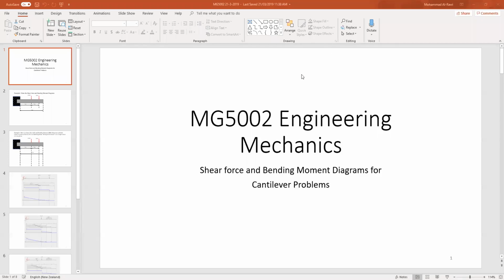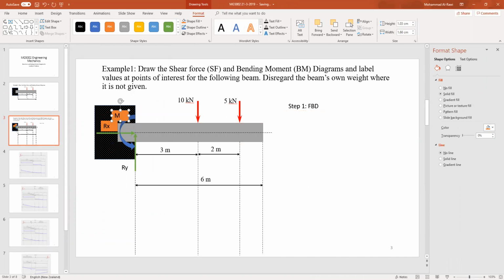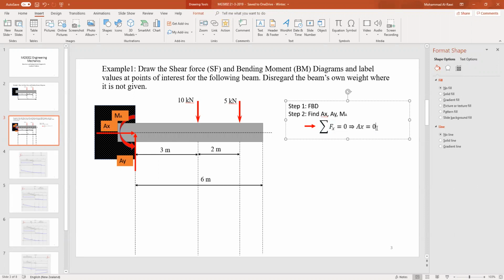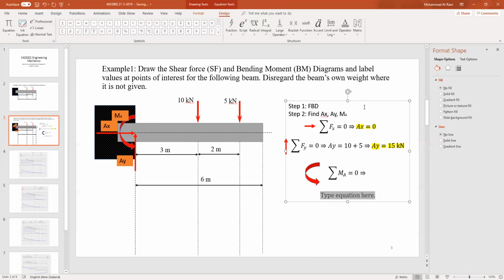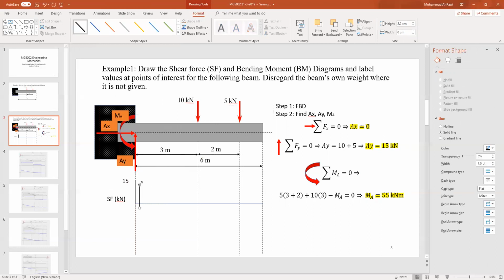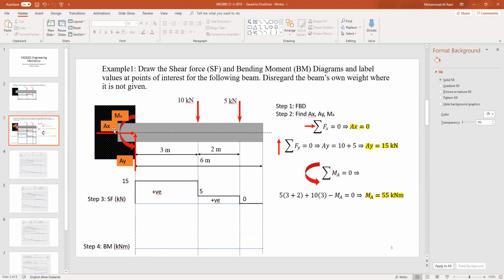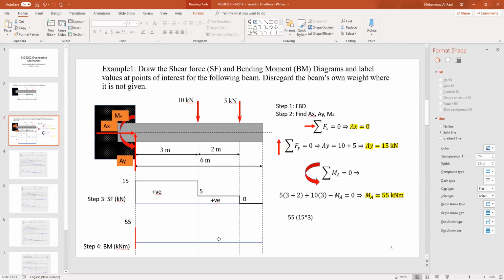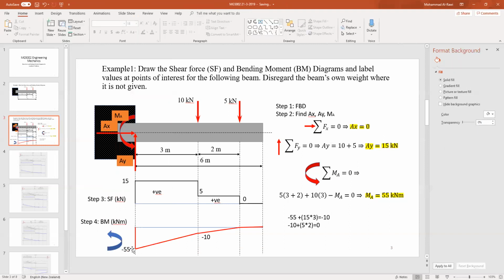Example 1 Shear force and Bending Moment Diagrams for Cantilever Problems